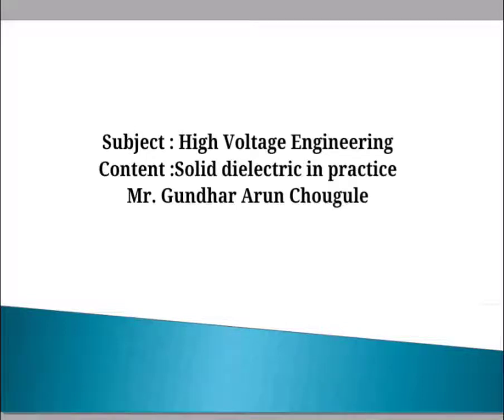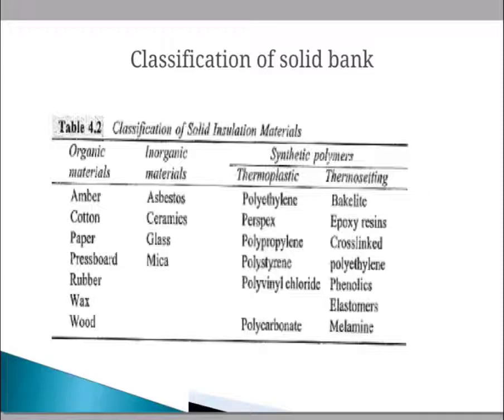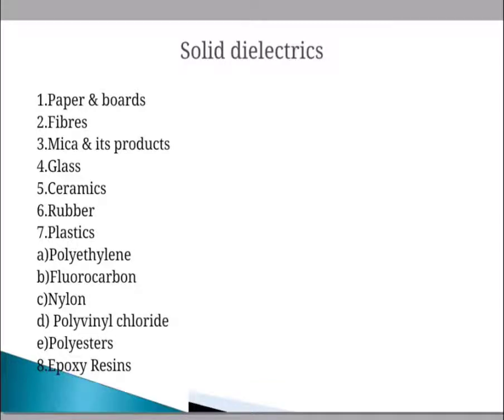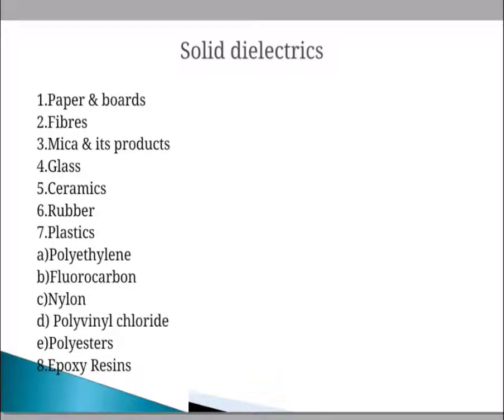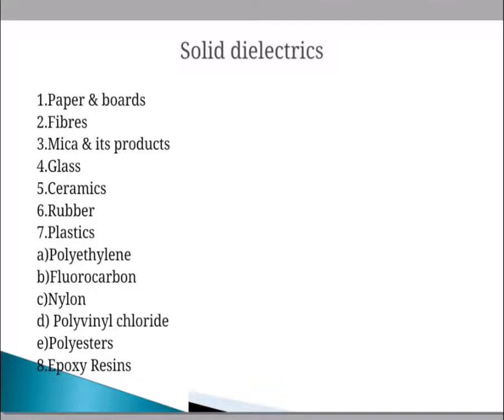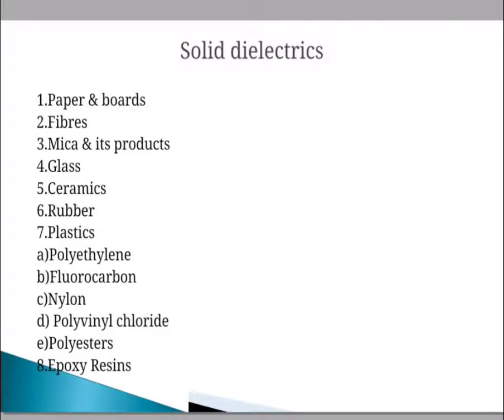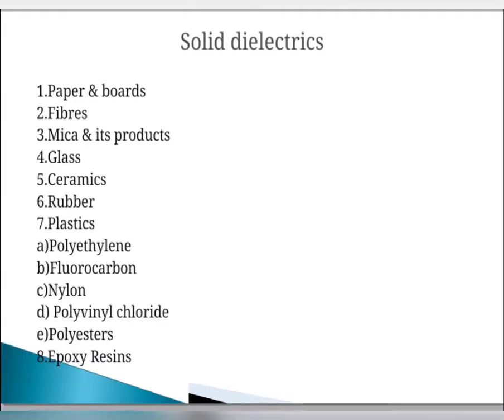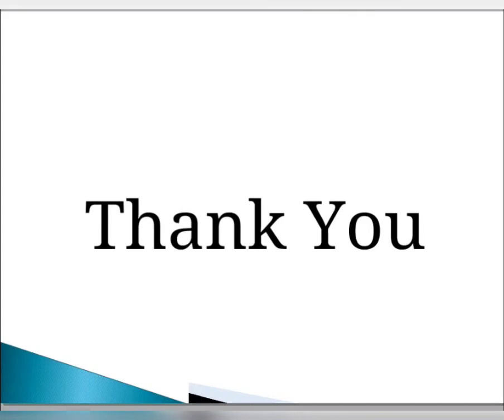Solid Dielectric used in Practice